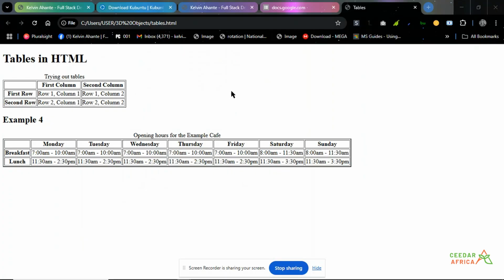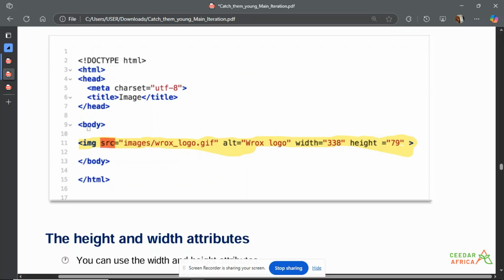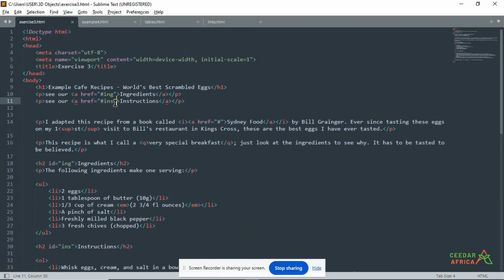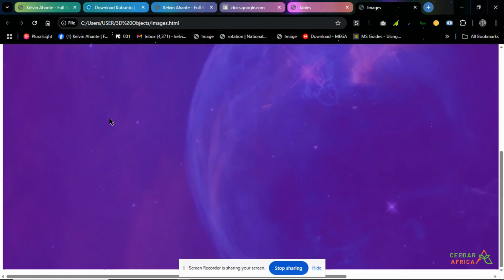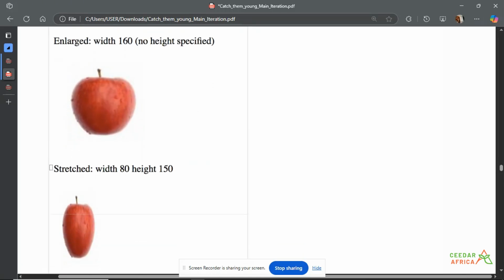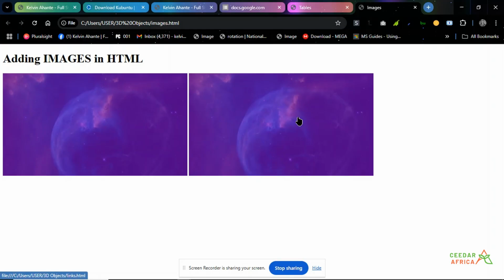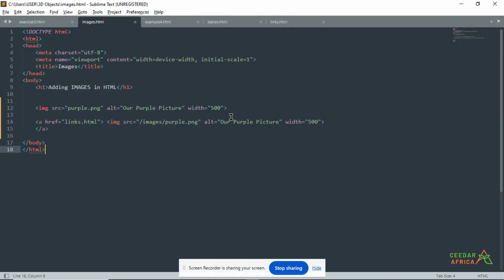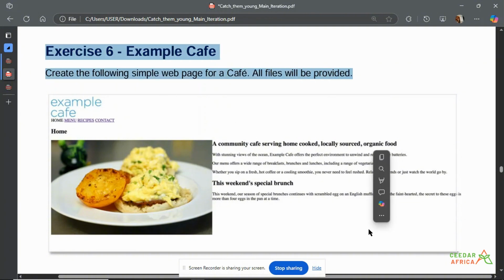Learn How to Use Images in HTML in 5 Minutes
Welcome to Week 4 of our HTML for Web and Software Development series!

In this lesson, you’ll learn how to properly add and format images in HTML—a crucial skill for building beautiful websites and apps.

🔍 What you’ll learn today:

The HTML (img) tag and how it works

How to use src, alt, width, and height attributes

Tips for responsive images and accessibility

Common mistakes to avoid when adding images

A practical exercise to reinforce what you've learned

🎯 Whether you're building landing pages, portfolios, or blog posts, images play a key role in visual storytelling and user engagement.

💬 Got questions or stuck on something? Drop it in the comments!